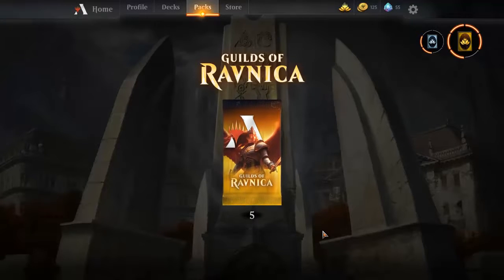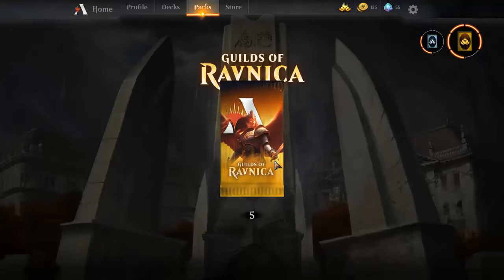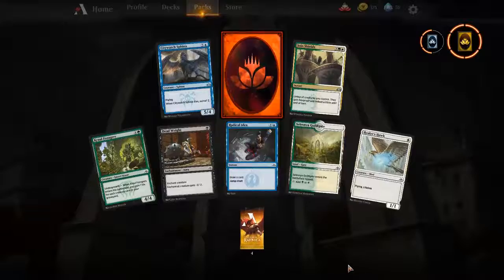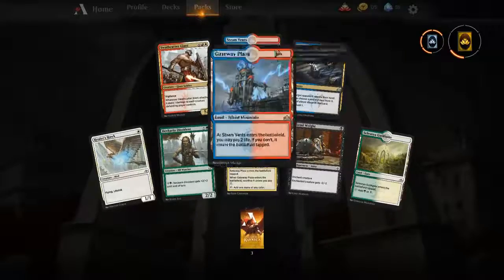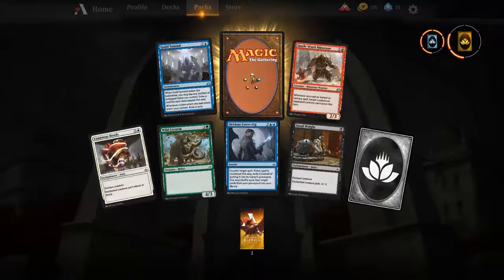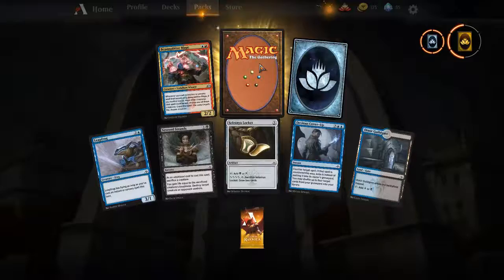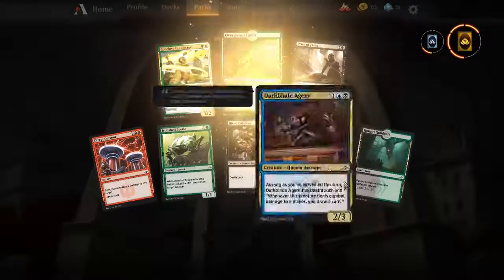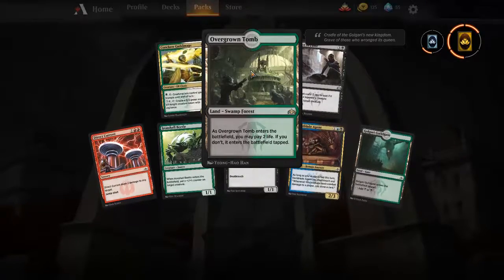Pack Cracks Episode 2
I open 5 Guilds of Ravnica Packs.  I get some good cracks in terms of Arena openings.